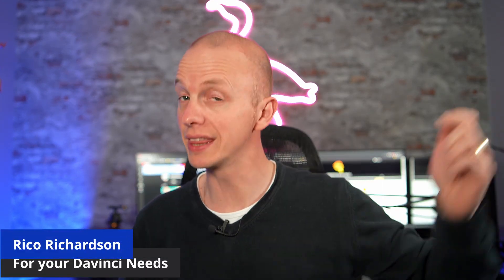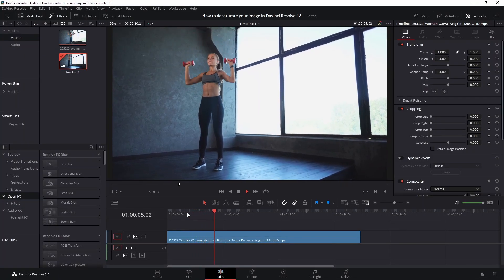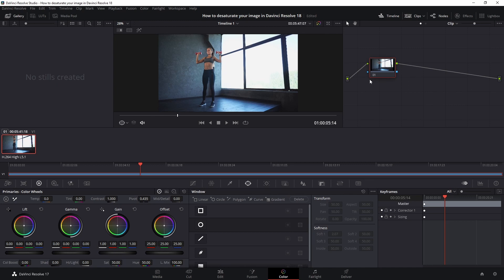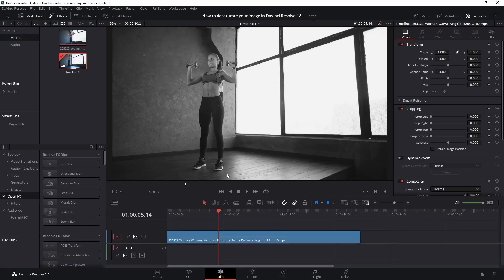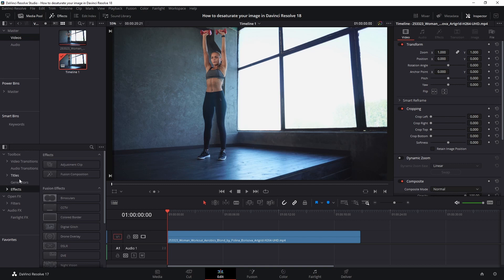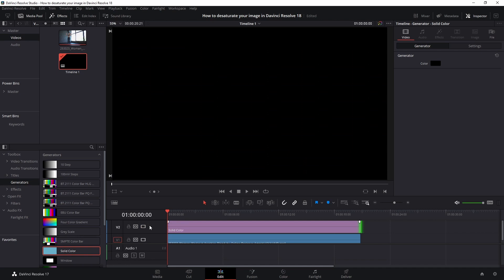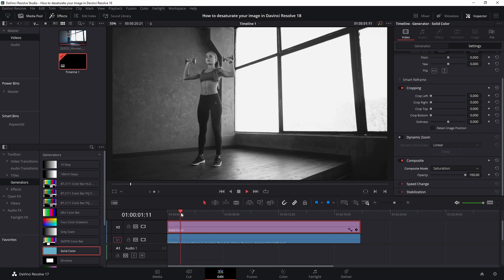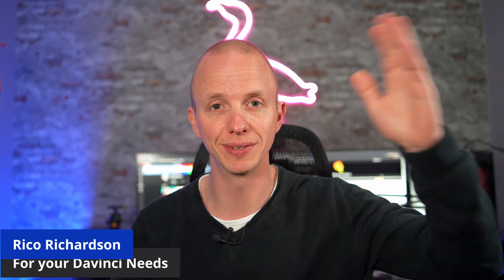How to desaturate your image in Davinci Resolve 18